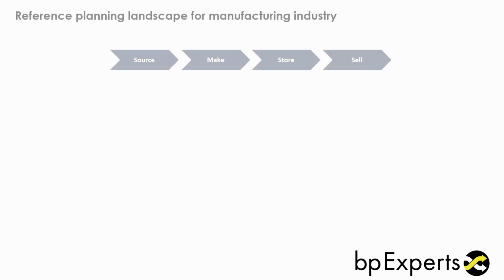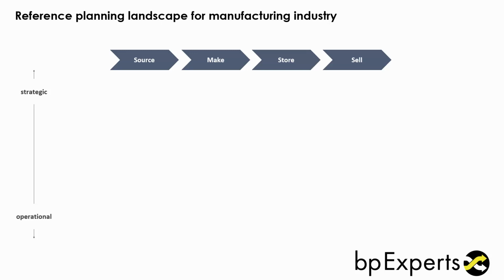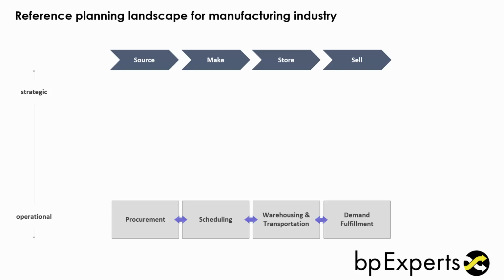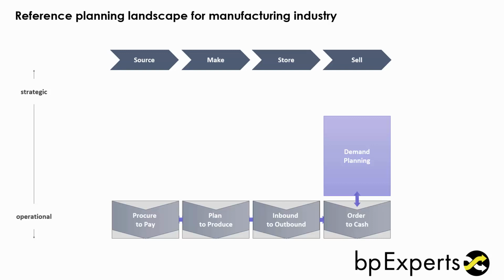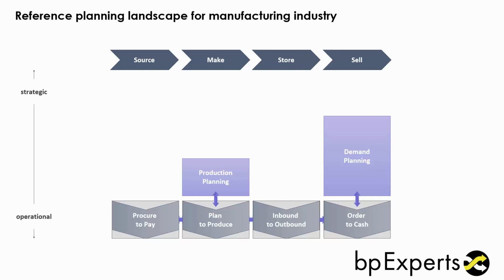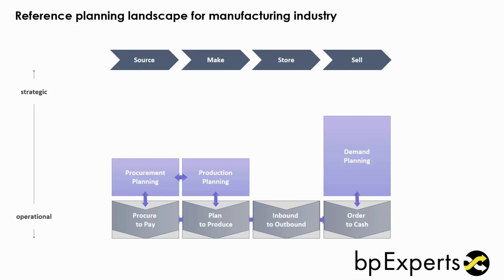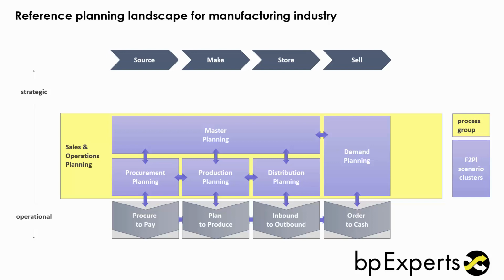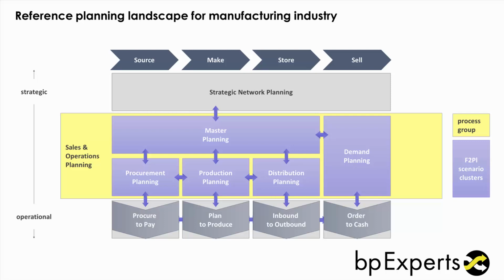Business Flows - Forecast to Plan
An introduction to the F2Pl domain in Business Flows